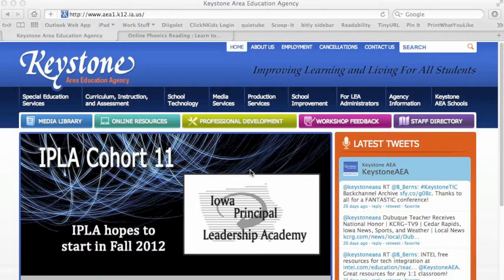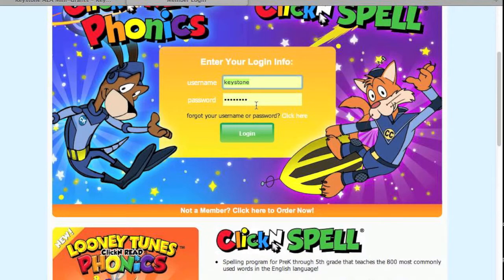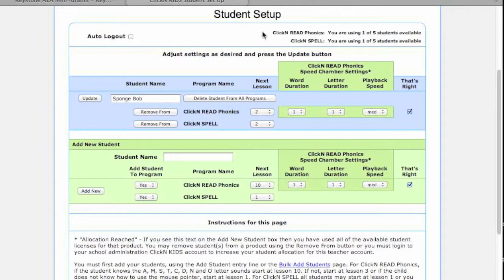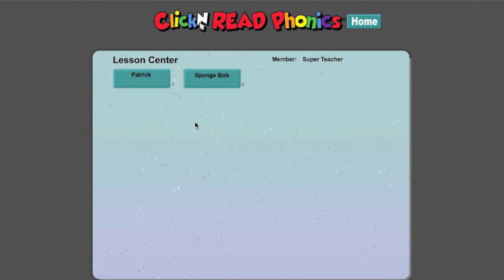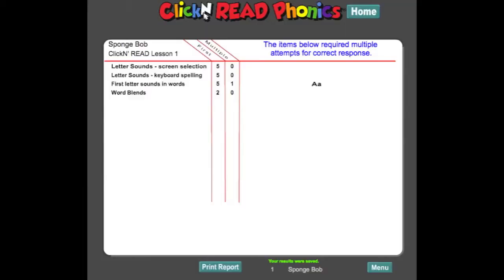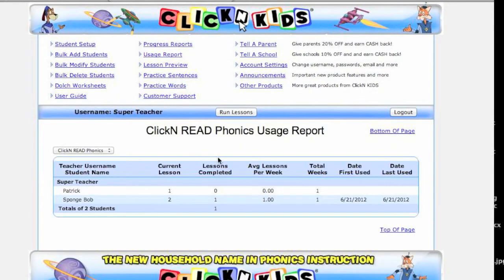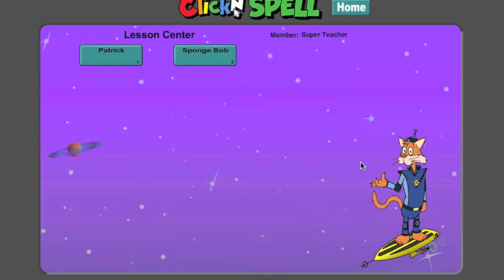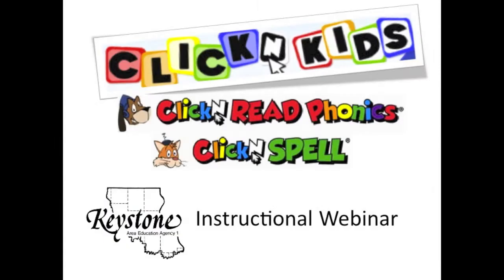ClickNKids2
This tutorial/webinar is designed to help teachers in Keystone AEA1 get started with the ClickN Read and ClickN Spell online programs.